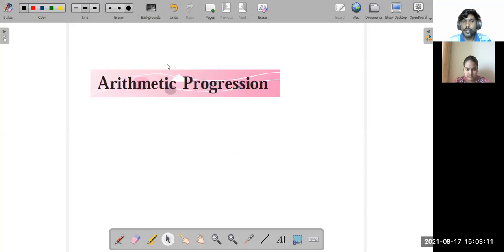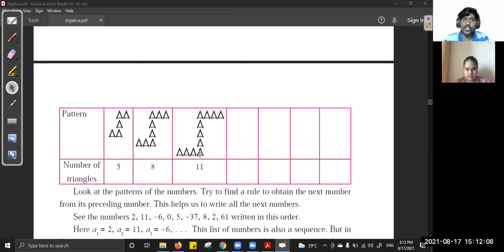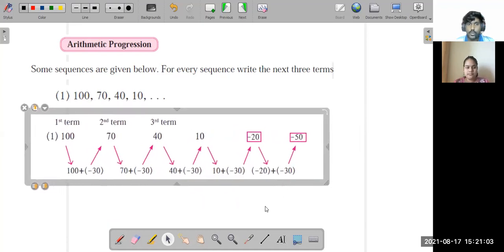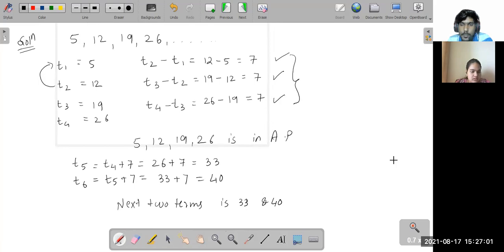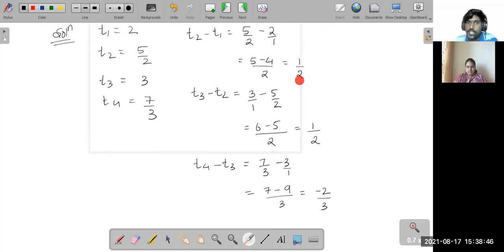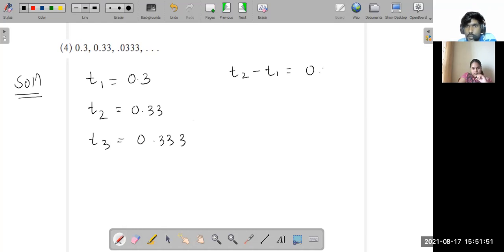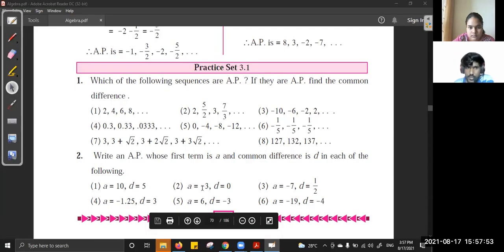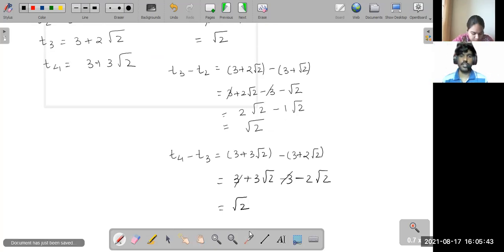Arithmetic Progression Lecture-1